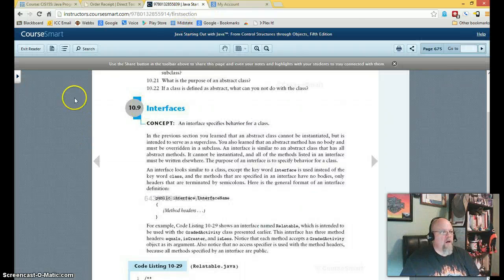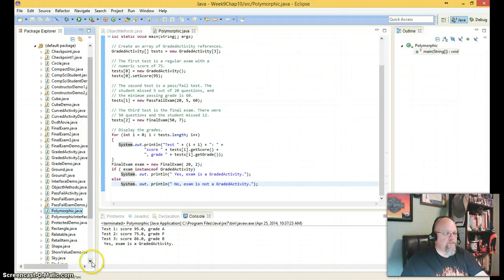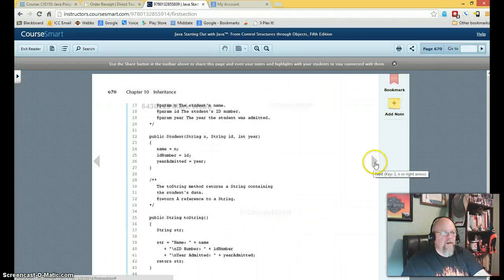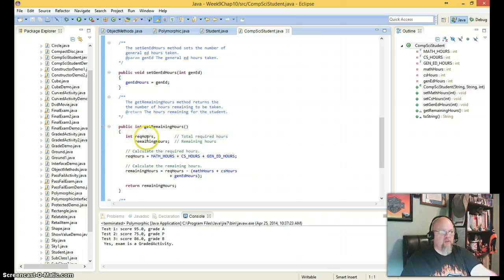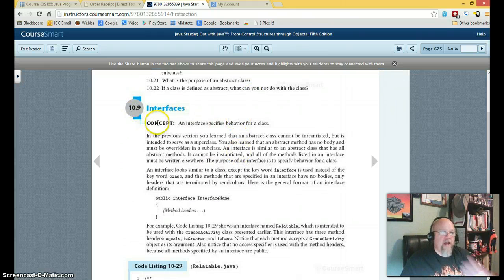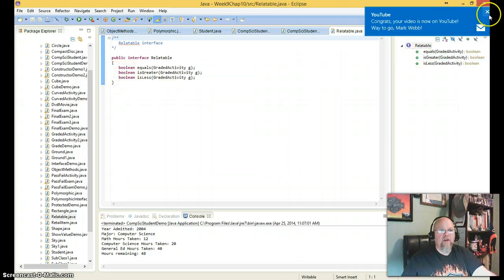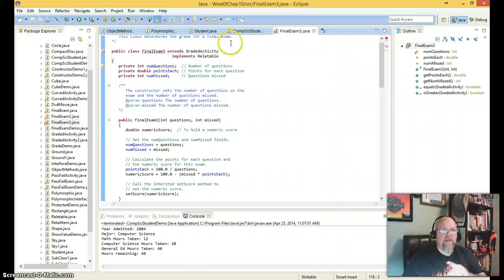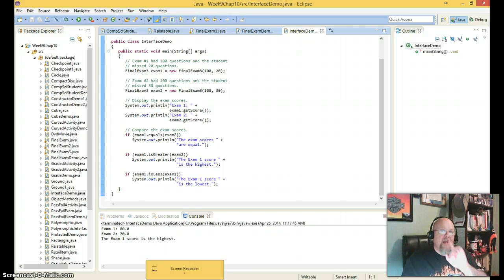Week 10 Chapter 9 - #2